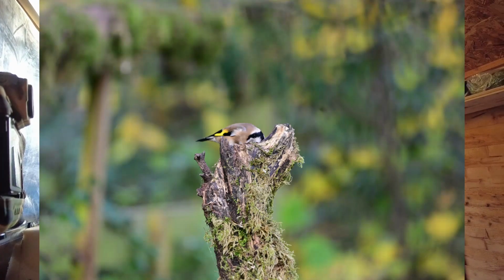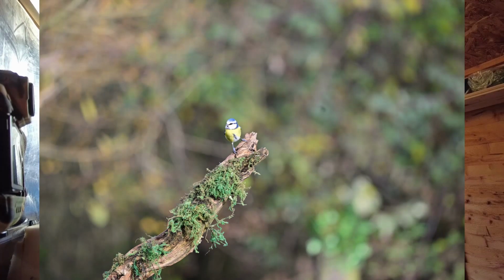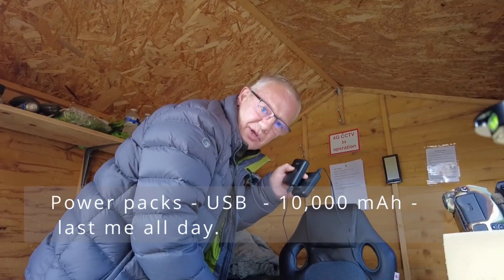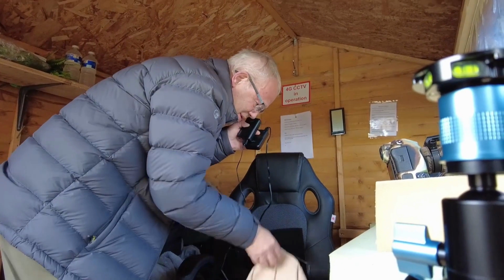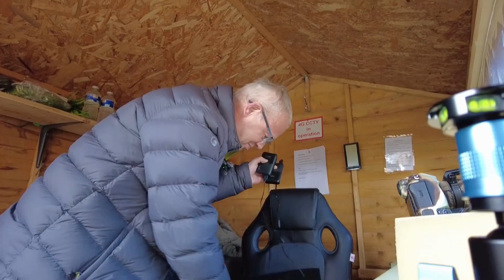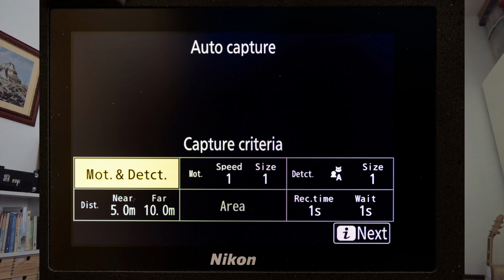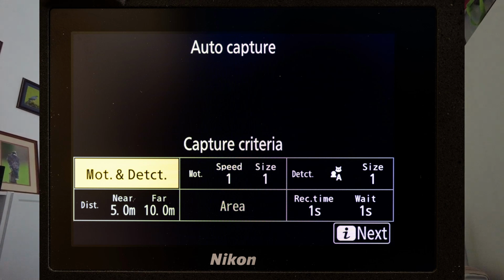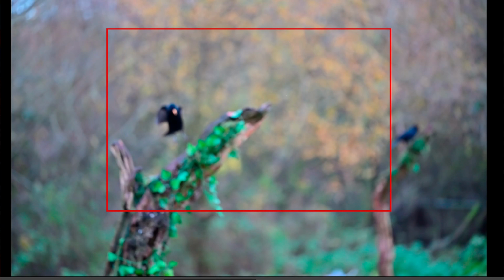Leeds Wildlife Photography hides and Nikon Z9 Auto capture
Today I visited Leeds Wildlife Photography Hides for an all day session, This was my second session at this hide this year and I wanted to try some bird in flight shots.

I also set up my Z9 running the new 'Auto Capture' feature, introduced with firmware version 4.0 (along with firmware update 4.1which provided 'bird' auto detection)

I have a look at those 2 plans and give a review about both during this video.

I include a link to Leeds wildlife photography hides below, If you make a booking from that link, please mention my channel and me (Vic)

Also check out other youtubers in my subscription section below - these guys inspired me to start this channel.